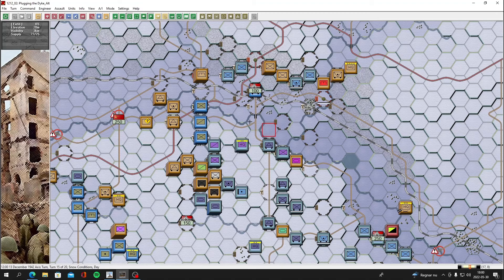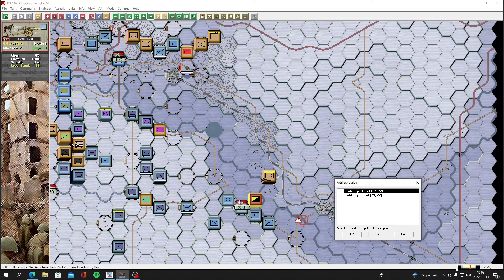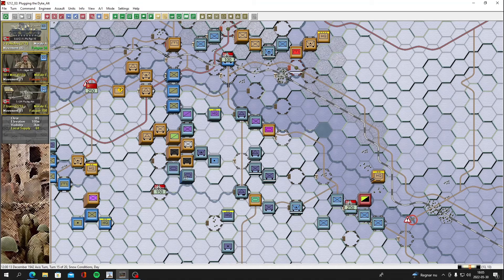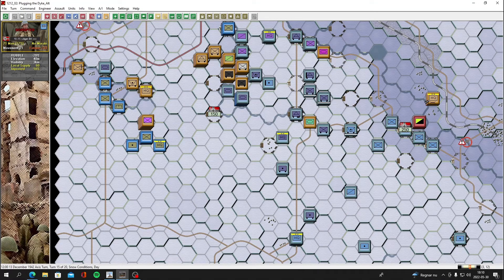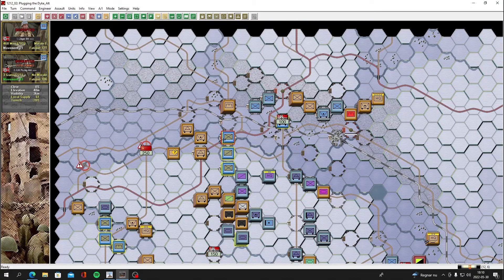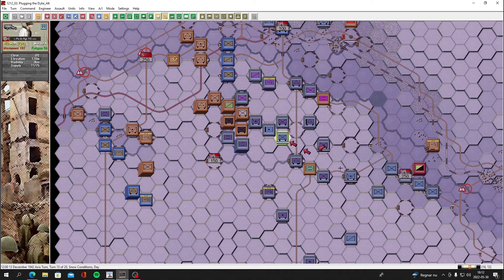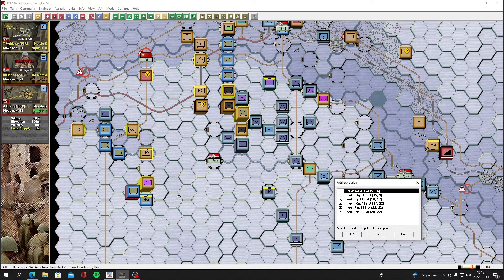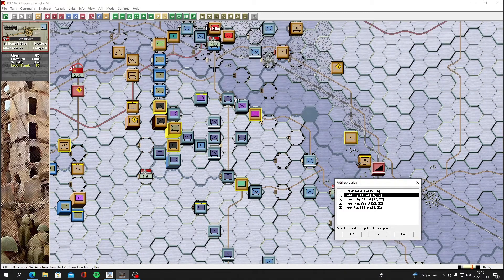Panzer Campaigns Stalingrad '42 Wargame Design Studio Plugging the dyke Part:9